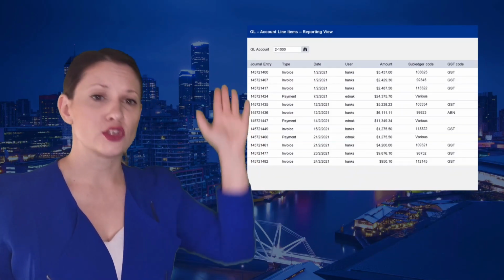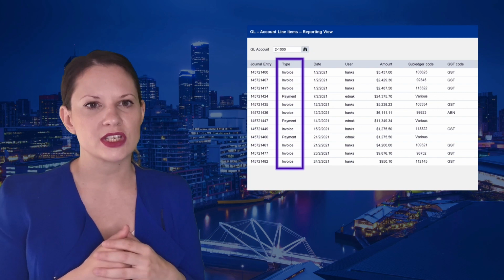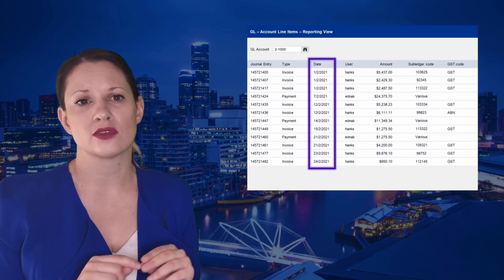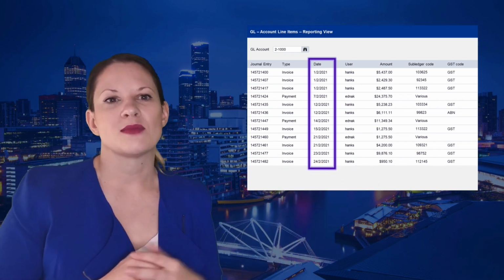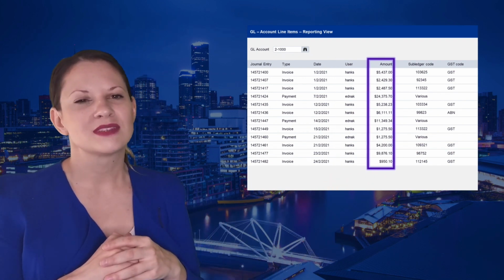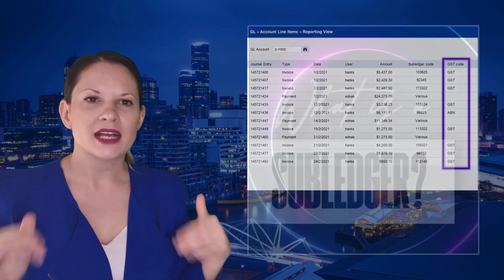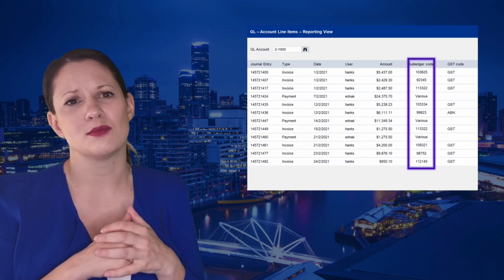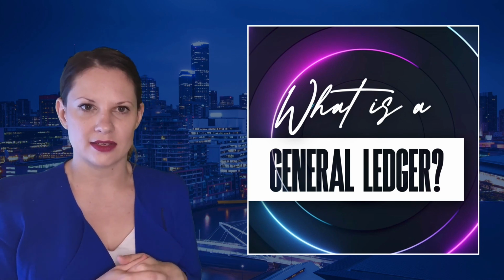Episode 2023-1 | What is a general ledger?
One of the terms I find lawyers find most confusing is the general ledger. In this episode, I explain exactly what it is in simple terms.